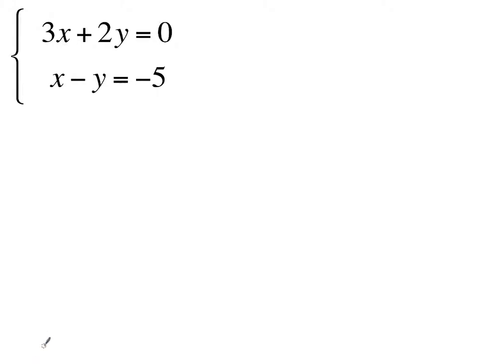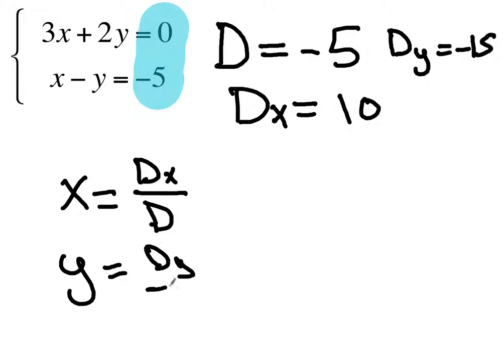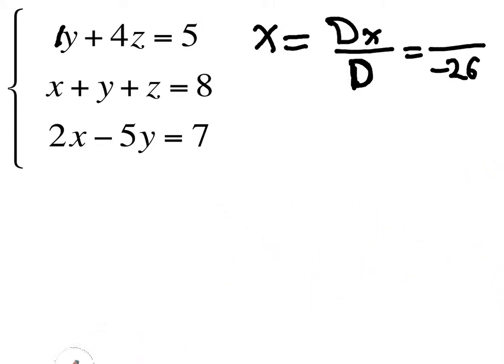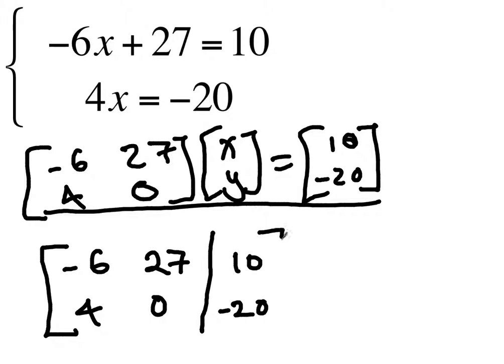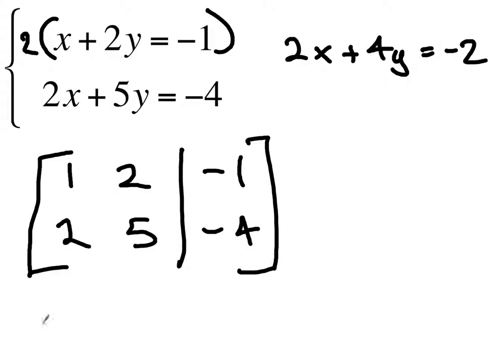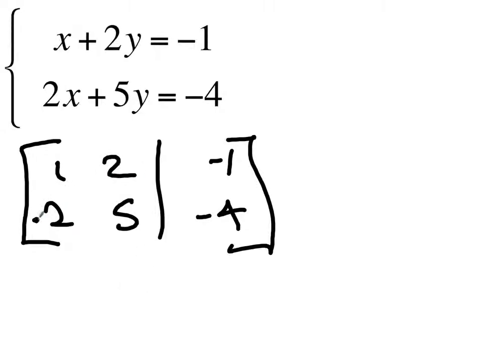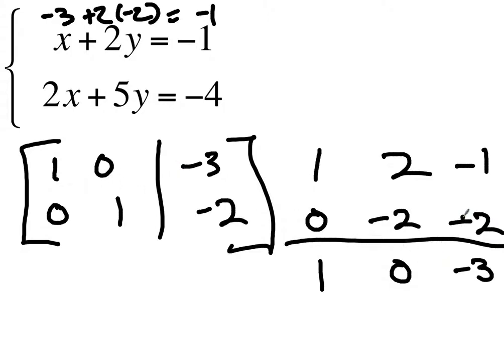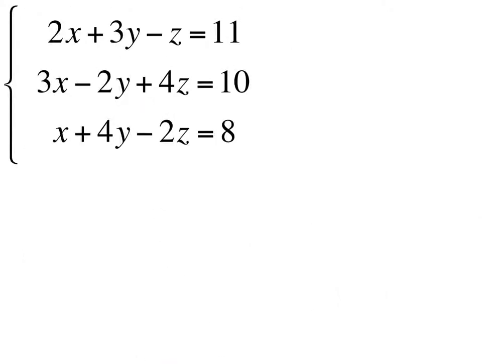Augmented Matrices and Systems (4.8)